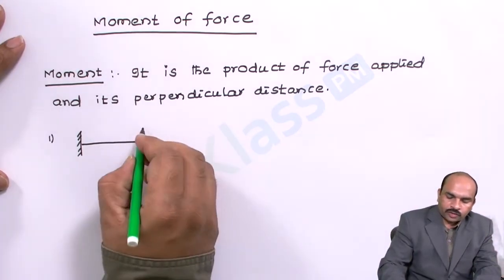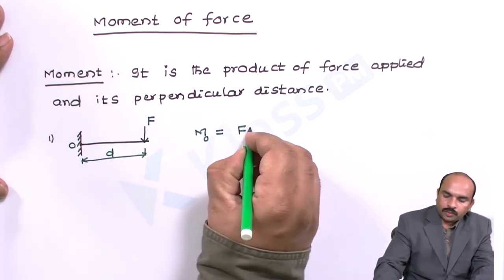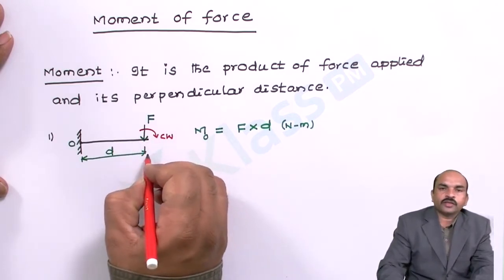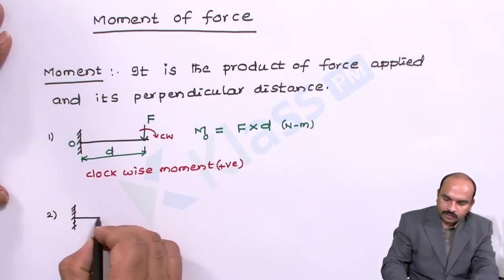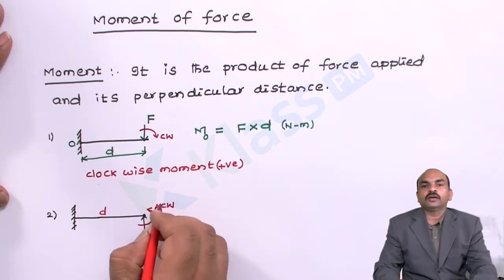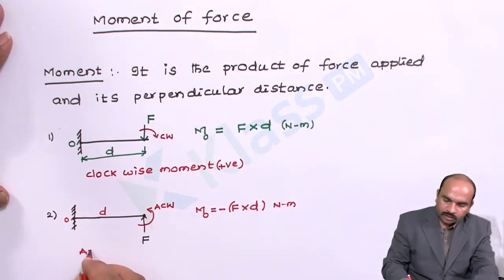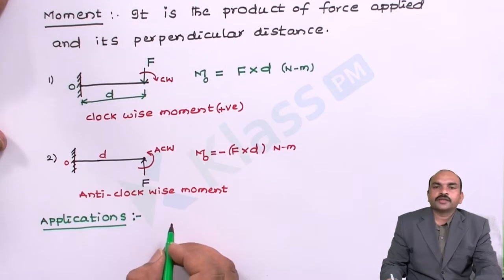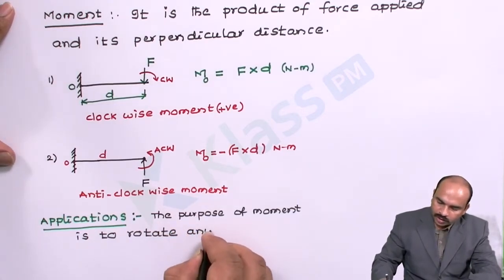Moment of Force and its Applications - Unit - 1 | Engineering Mechanics | BTech Tutorials | KlassPM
Moment of Force and its Applications In Engineering Machines   KlassPM